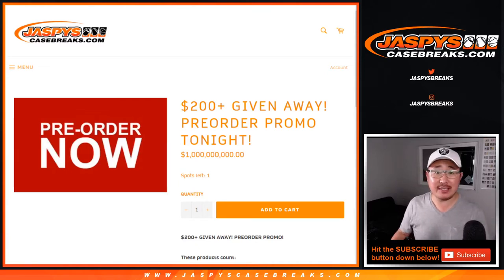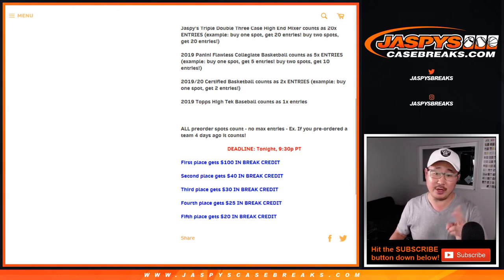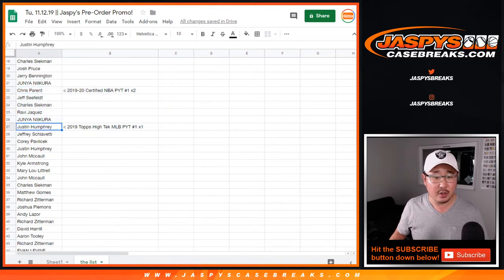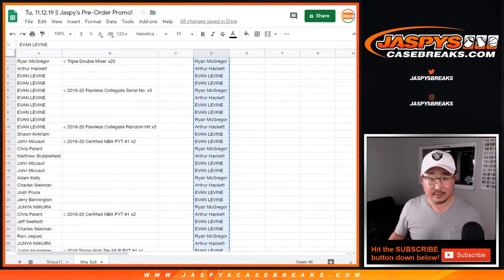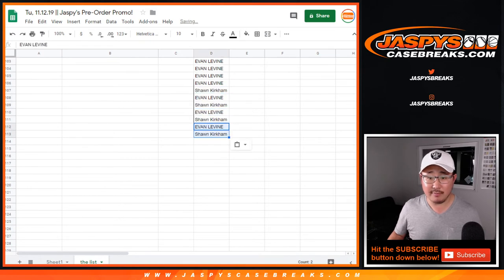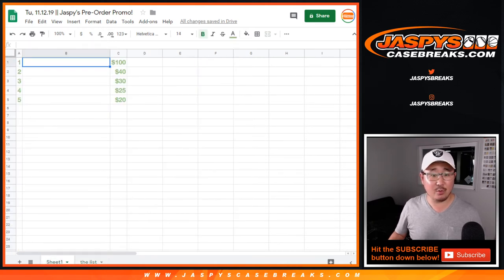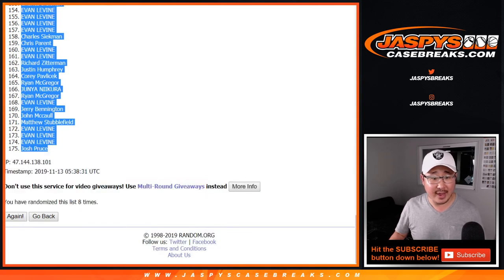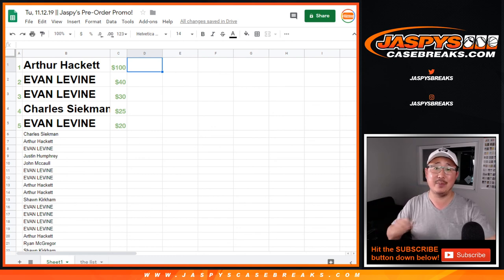Tu, 11.12.19 || Jaspy's Pre-Order Promo!